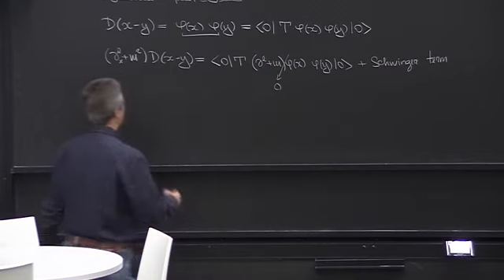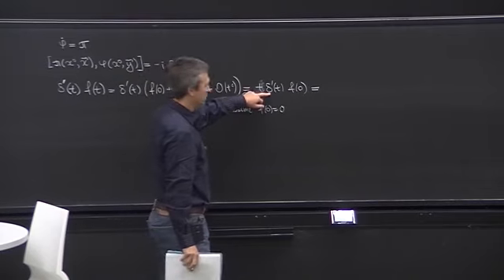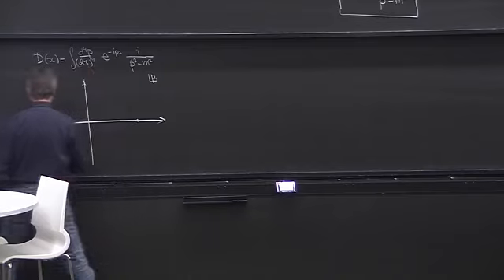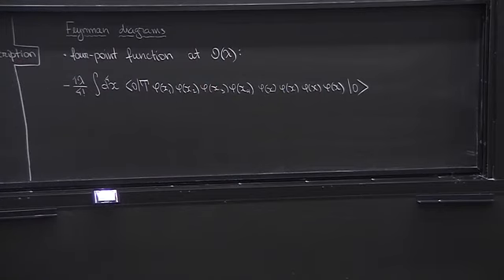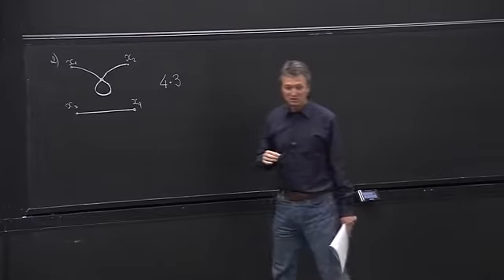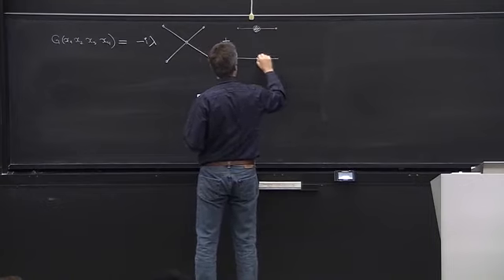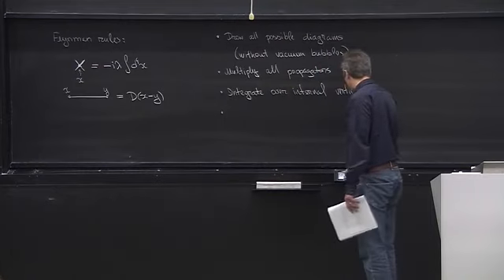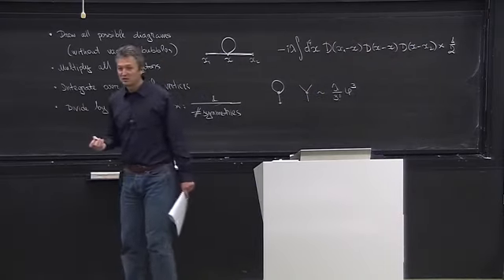Quantum Field Theory I Lecture 10A: Feynman Propagator, Feynman Diagrams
12/13 PSI - Quantum Field Theory 1 - Lecture 10A
Speaker(s): Konstantin Zarembo
Abstract: Feynman Propagator, Feynman Diagrams